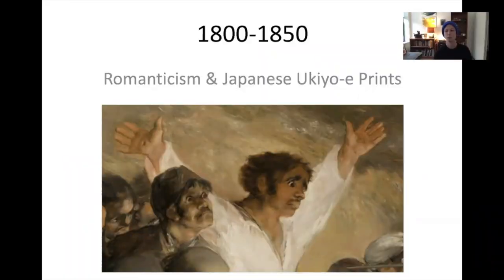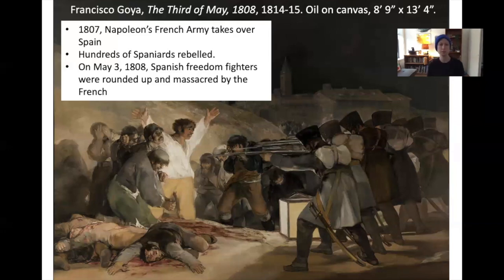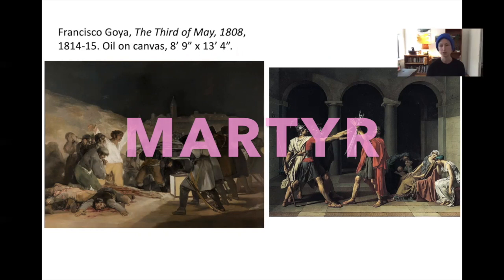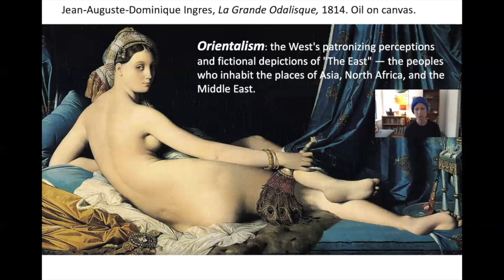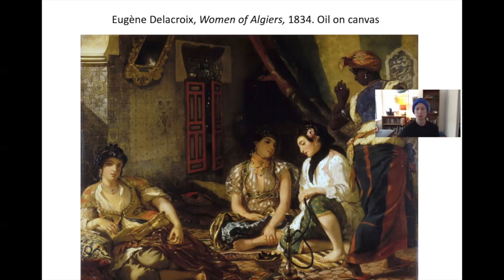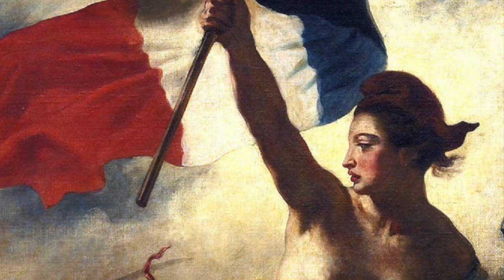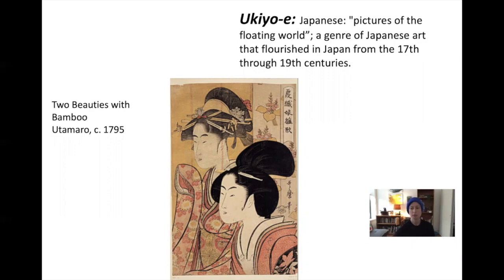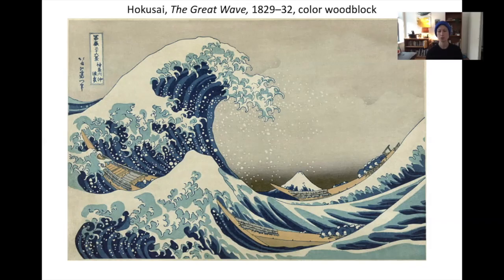Art History: 1800-1850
Romanticism and Ukiyo-e